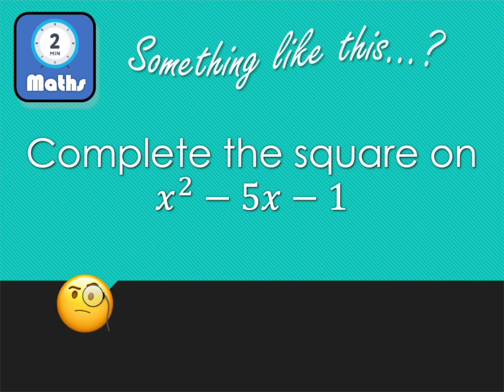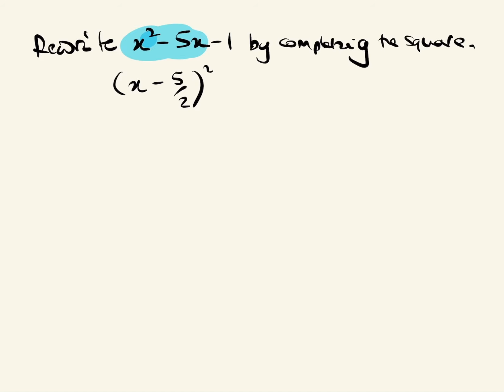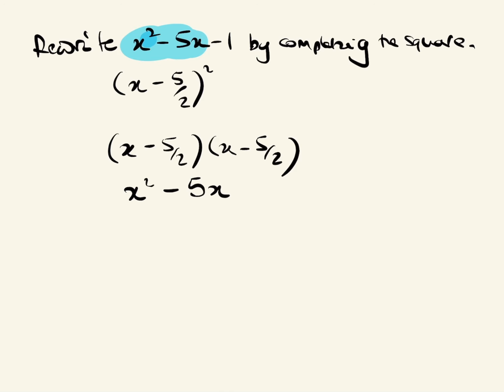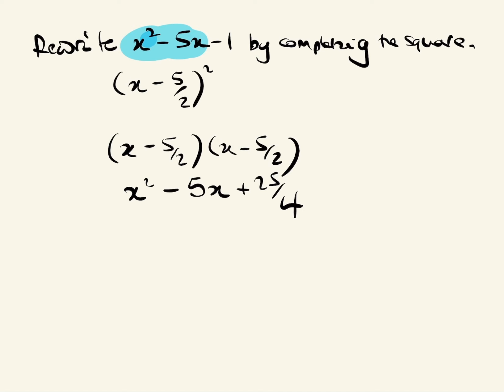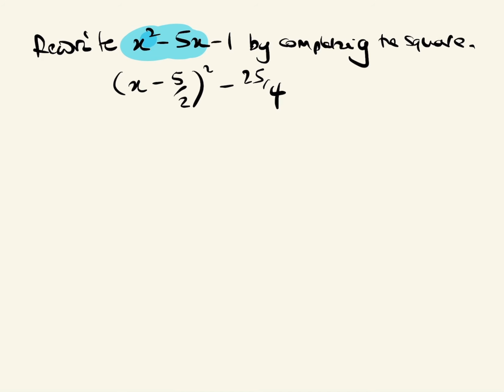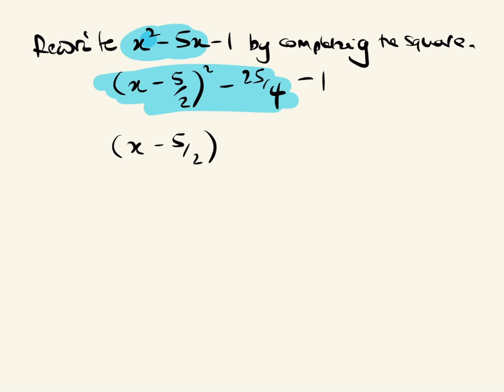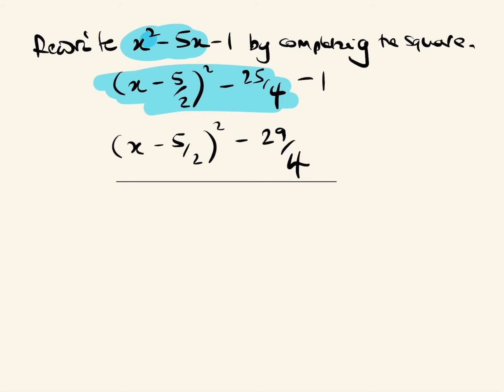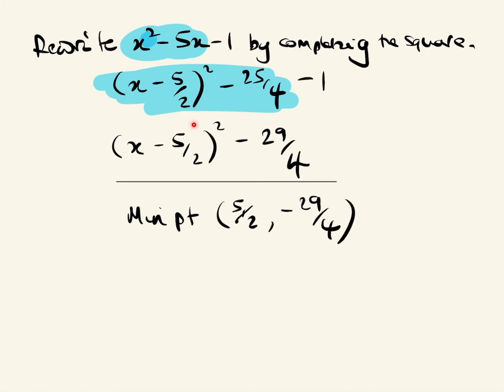Quadratics: Complete the square (Part 2)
Ask us your questions, and tell us what you want to learn next!